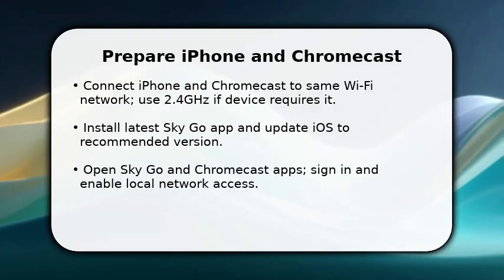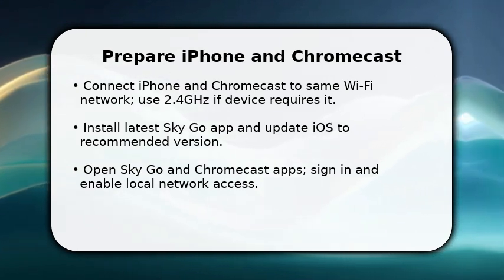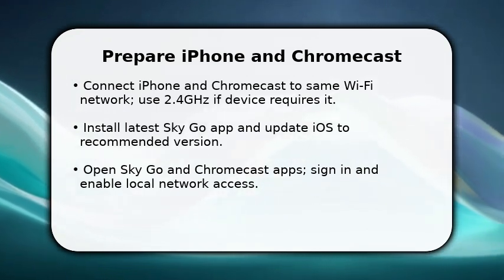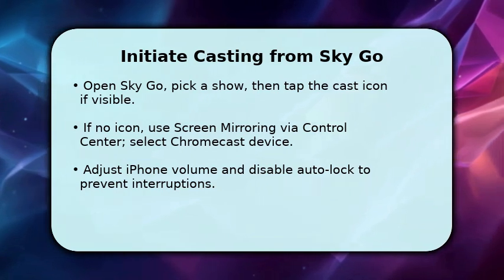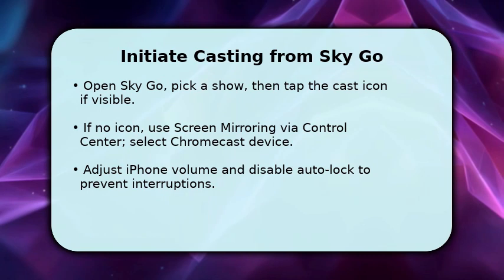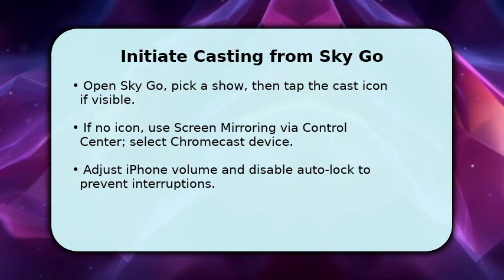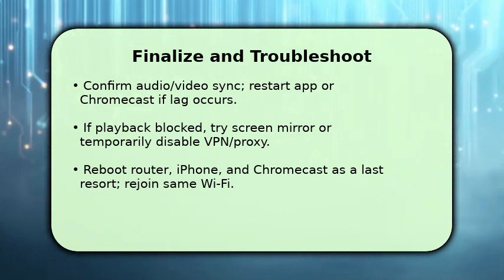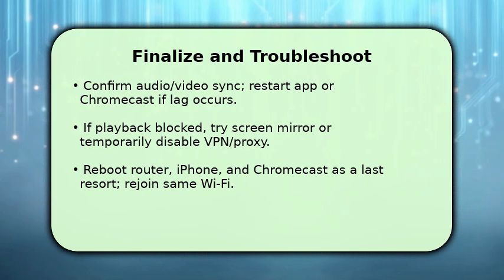How to Chromecast Sky Go from Iphone - Full Guide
How to Chromecast Sky Go from Iphone - Full Guide | 🔒 Surfshark VPN Deal — Stay private and secure. $1.99/mo + 3 Months Free ▸

Discover the step-by-step process of casting Sky TV shows from your iPhone to a Chromecast device. This comprehensive guide covers all necessary settings, compatible apps, and troubleshooting tips for an effortless streaming experience.

Chromecast,